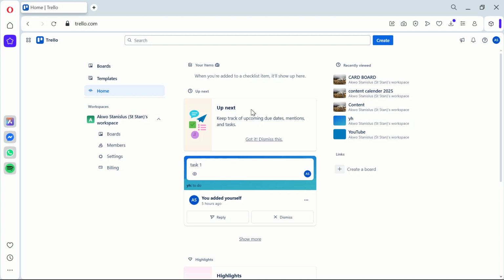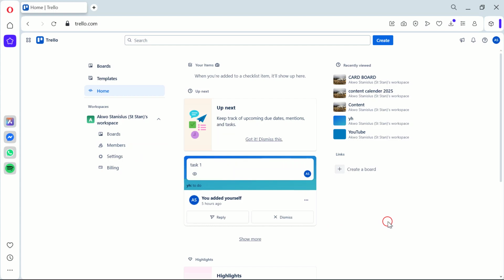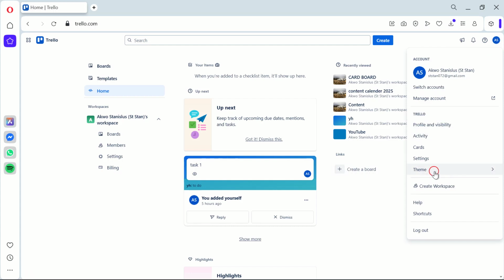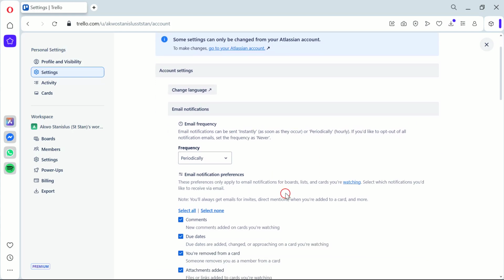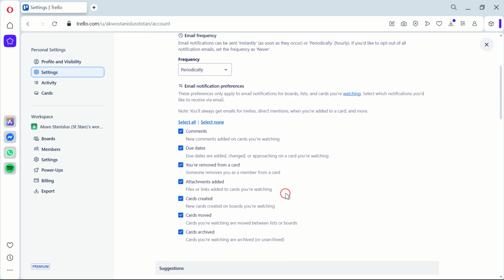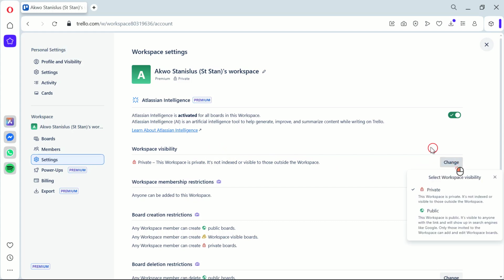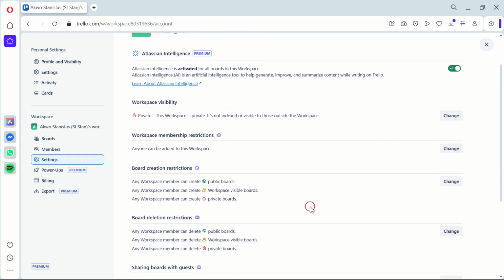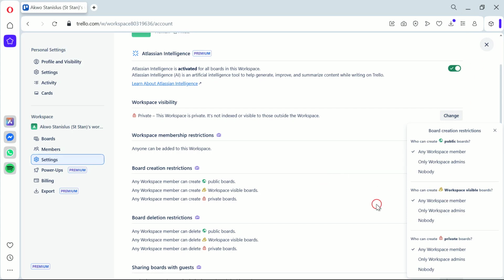How To Manage TRELLO.COM Team Settings (Full 2025 Guide)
Welcome to this comprehensive How to Manage Trello Team Settings (Full 2025 Guide) tutorial! In this detailed guide, I'll walk you through everything you need to know about How to Manage Trello Team Settings (Full 2025 Guide).

 What You'll Learn in This How to Manage Trello Team Settings (Full 2025 Guide) Tutorial:
• Complete step-by-step instructions for How to Manage Trello Team Settings (Full 2025 Guide)

Whether you're a complete beginner or looking to improve your skills, this How to Manage Trello Team Settings (Full 2025 Guide) tutorial covers everything from basic concepts to advanced strategies. I've designed this guide to be easy to follow, practical, and immediately actionable.

 Why This How to Manage Trello Team Settings (Full 2025 Guide) Tutorial is Different:

 Perfect for:
• Beginners who want to learn How to Manage Trello Team Settings (Full 2025 Guide) from scratch

Questions? Drop them in the comments below! I read every comment and try to respond to as many as possible.

• Share with anyone who might benefit from learning How to Manage Trello Team Settings (Full 2025 Guide)